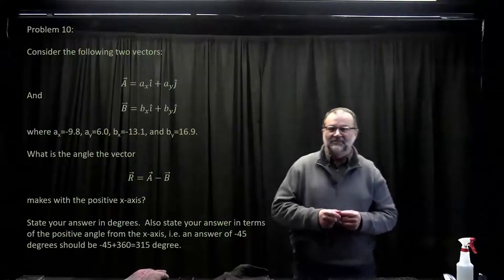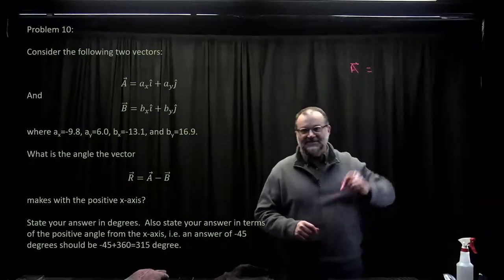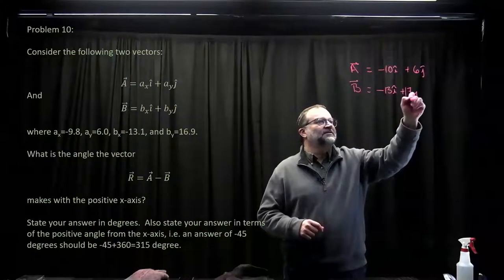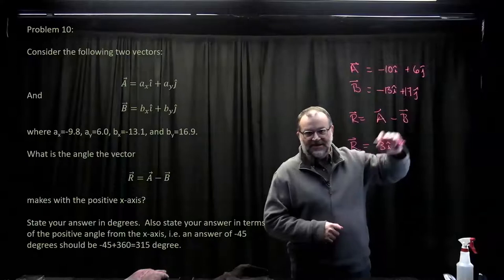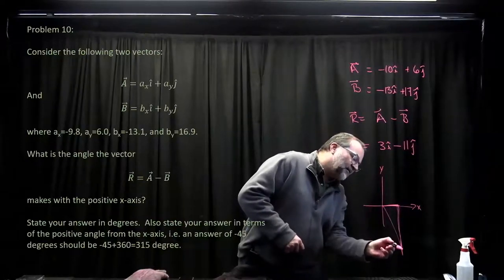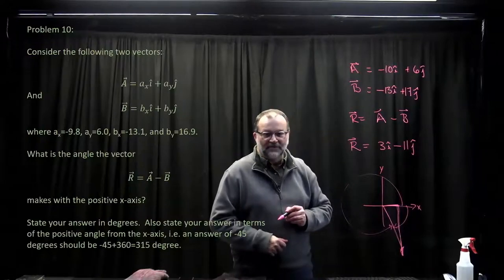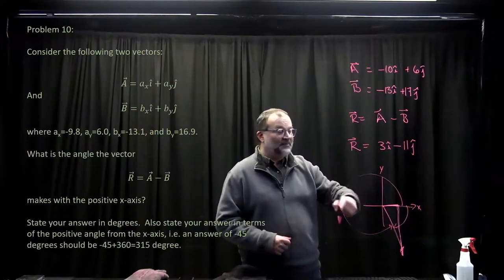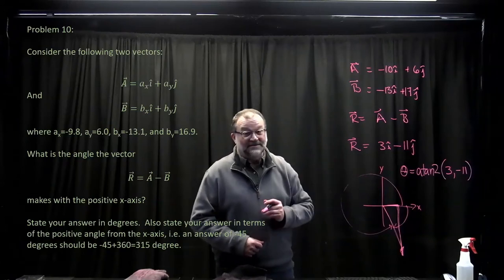211 P0210 Physics for Aviation Homework 02 Problem 10